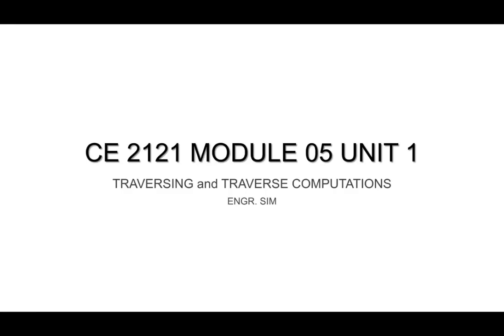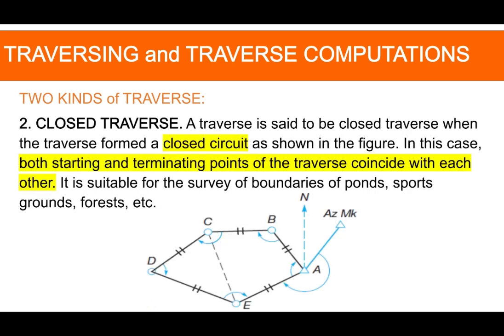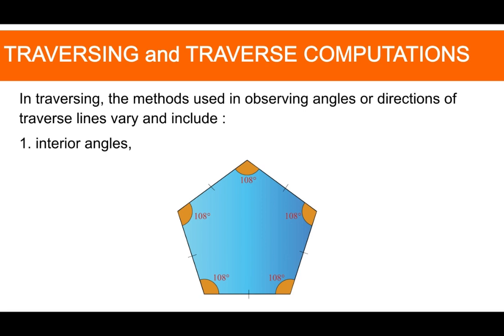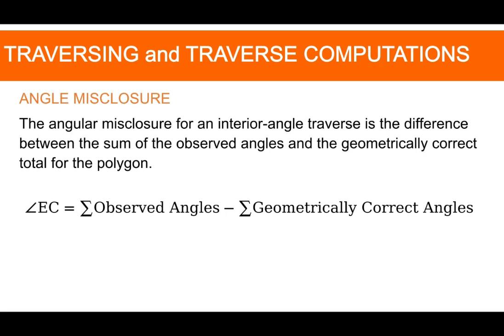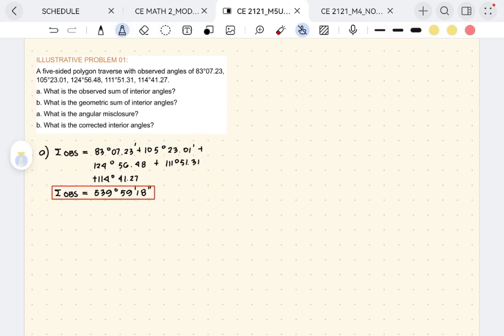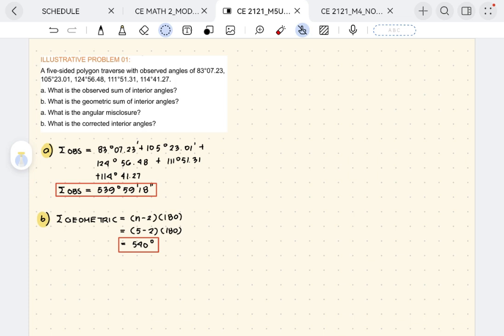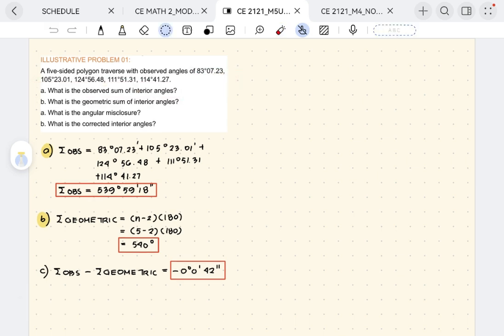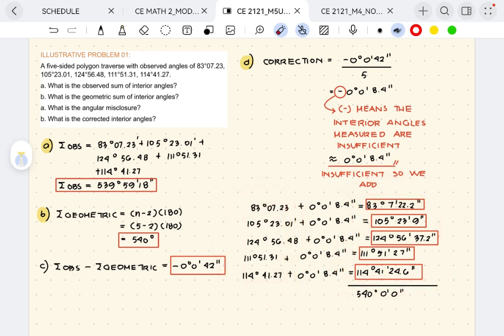Traversing and Traverse Computations Part 1 | Elementary Surveying | Fundamentals of Surveying